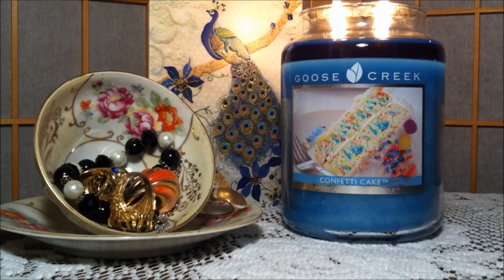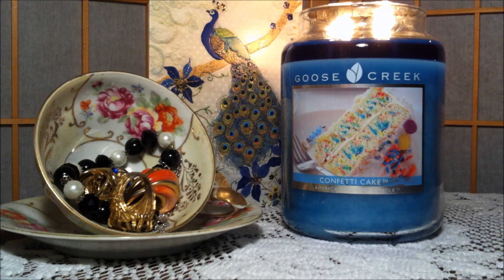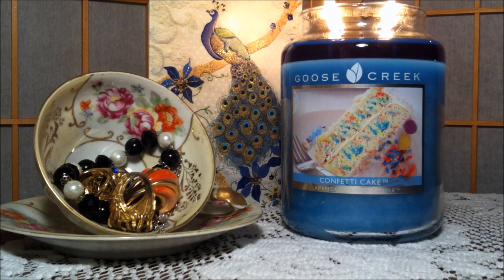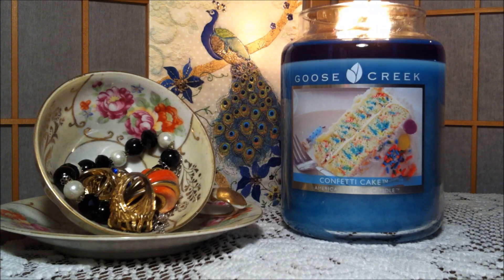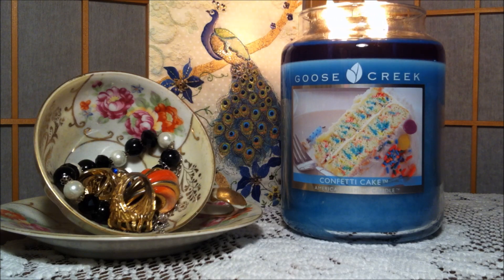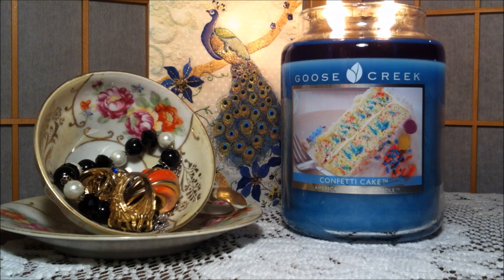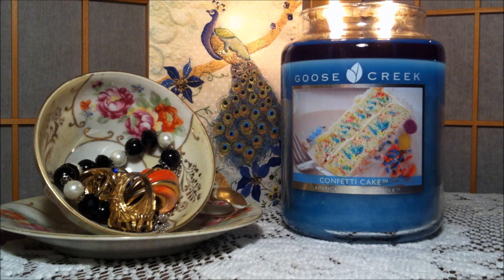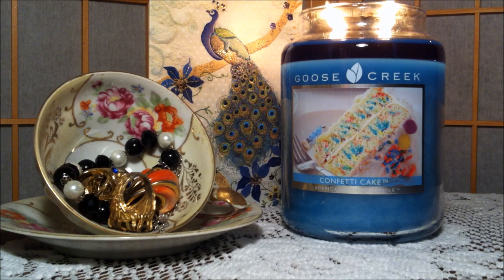Goose Creek Candle Review: Confetti Cake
Amazon Wish List:

OTHER PLACES TO FOLLOW:

Instagram.com/Az4Angela

PERISCOPE:
Az4angela

Az4Angela

Az4angela
Neenah, WI
54957